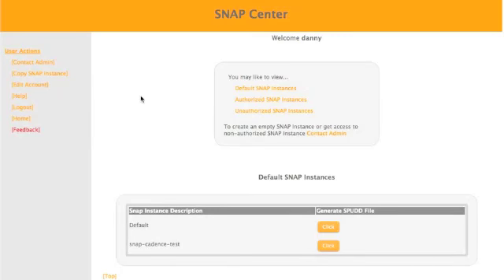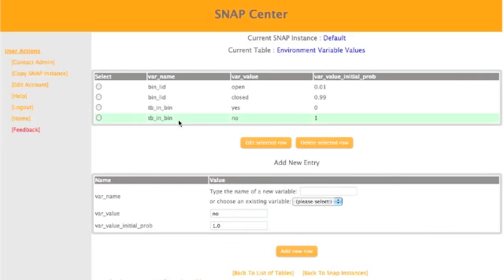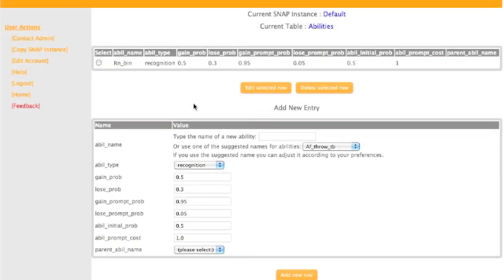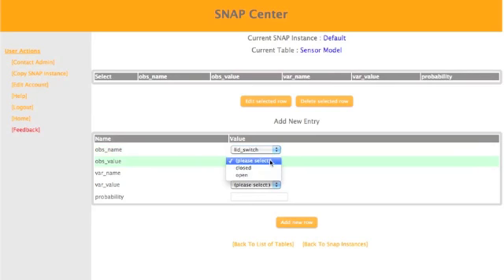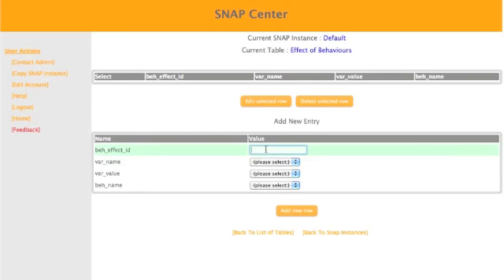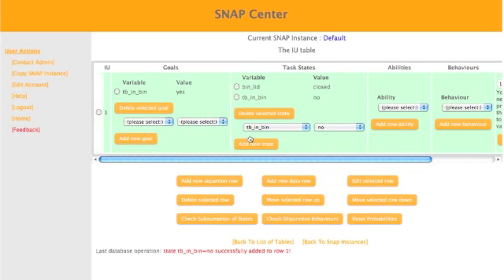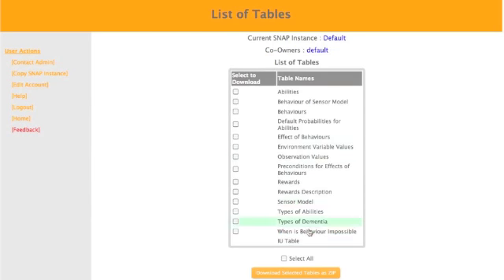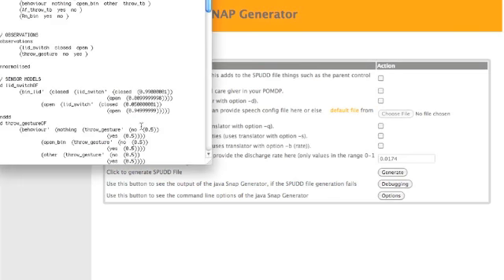Simple tea-making step in SNAP